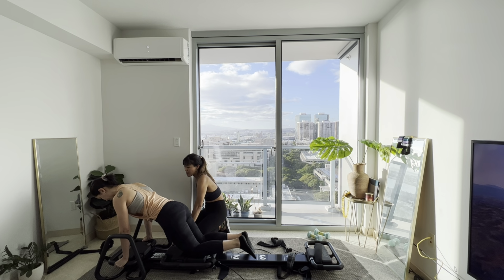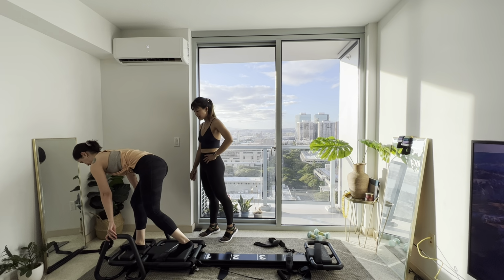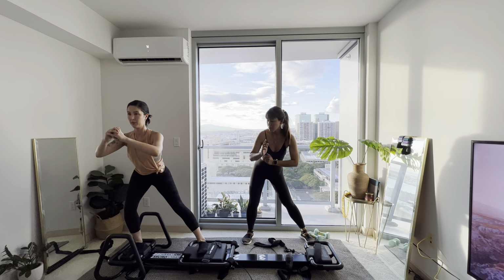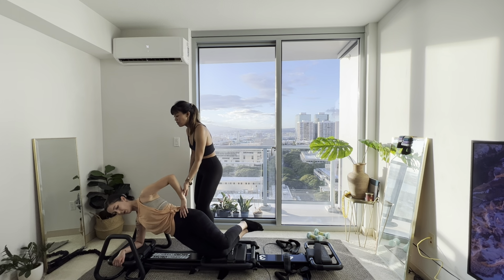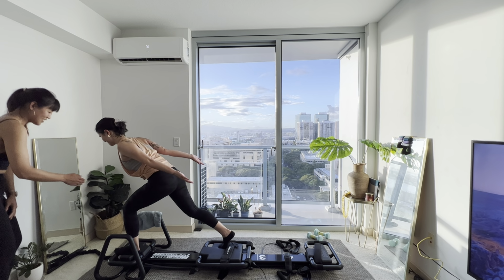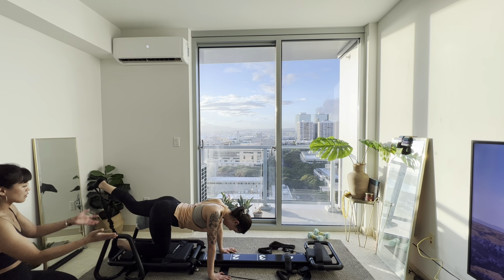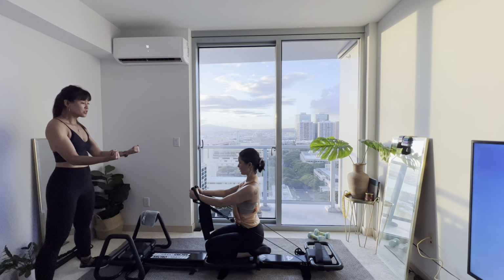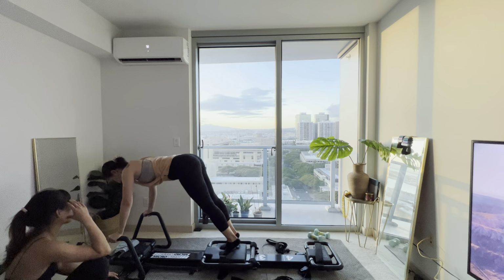55 mins full body sculpt// Lagree Fitness// recovery day// beginner friendly// September 20, 2022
Aloha 🌺

Today, we have a special guest— please meet my friend Mandy! She workouts few times a week but has never tried the Lagree Fitness Method. It was really fun to share the micro with her, and I hope you enjoy this!

All moves in this workout will be at the front of the micro. This workout is great for all levels especially beginners or someone who wants a lighter workout to ease back into the method regularly. At the front platform, you’ll be more supported by the springs as opposed to moves in the back. We will only have one spring change for the arms block!

Legs black:
🤩 elevator lunge
🤩 standing inner thighs
🤩 side lunge
🤩 bungee kicks (optional bungee cord)

Mahalos,
Sarah

Special SO to Ed— this workout was designed with you in mind! Have fun with it! Drop a comment & lmk how the workout is!